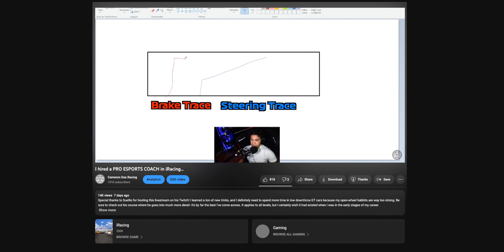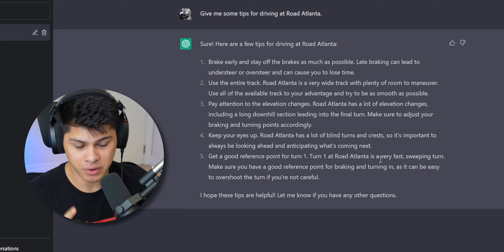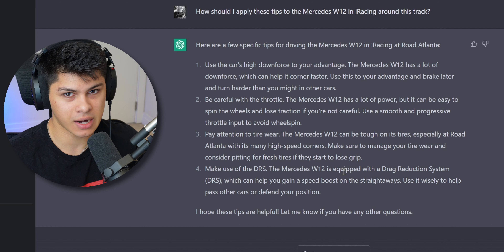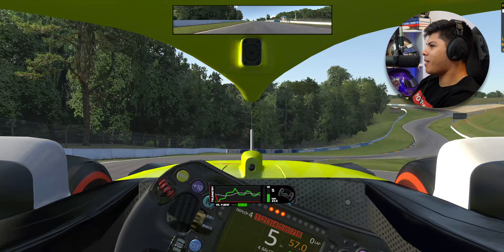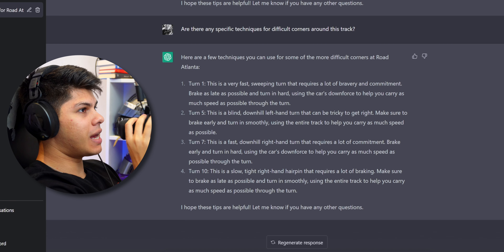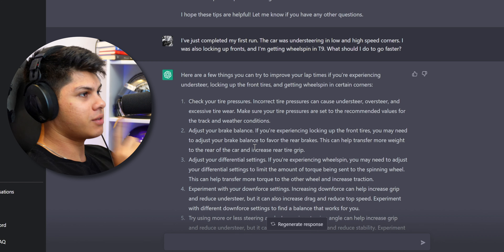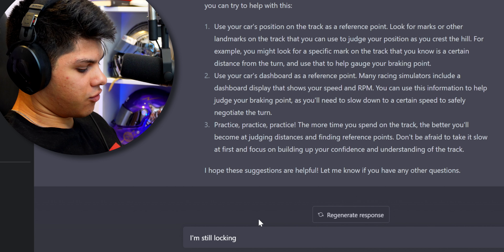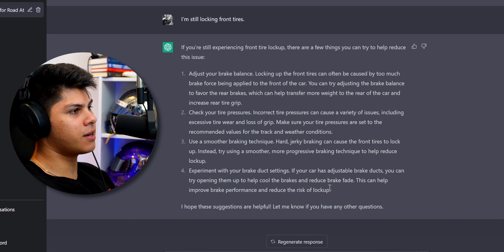I FIRED my iRacing driver coach for ChatGPT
The BEST way to improve your driving overnight... (The Motor Racing Checklist)

Today, we're going to find out just how effective OpenAi's ChatGPT language bot can do at coaching me in iRacing! I'm using my experience as a pro driver to guage whether or not the Ai really knows what it's talking about, and with one of the best car/track combos in iRacing - the Mercedes W12 at Road Atlanta. I think the results may surprise you!

Try ChatGPT for yourself (it's free, and a good laugh)

Be the first to know what I'm up to!